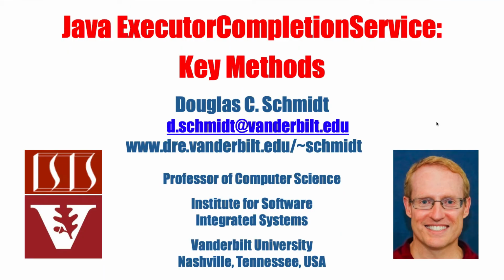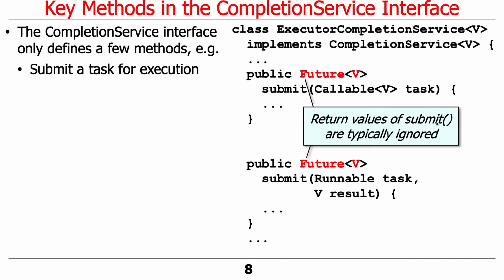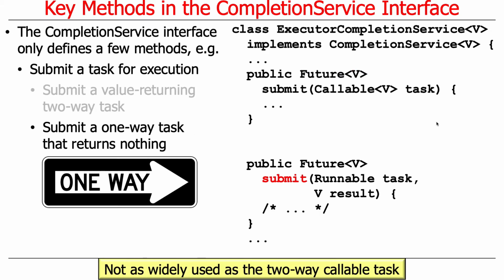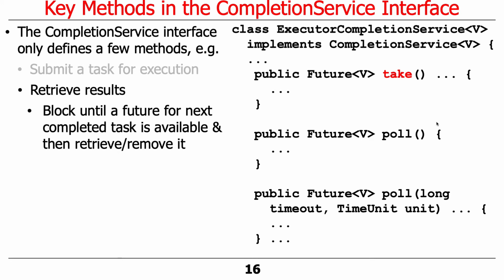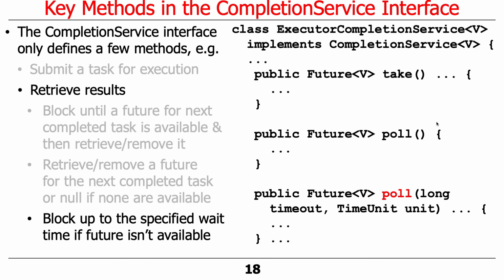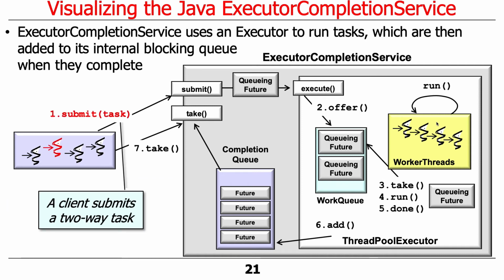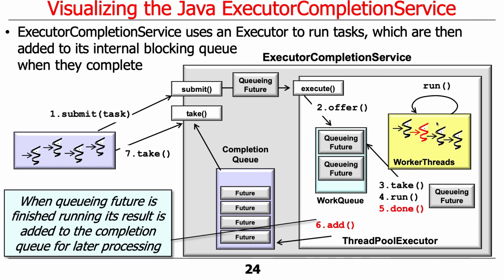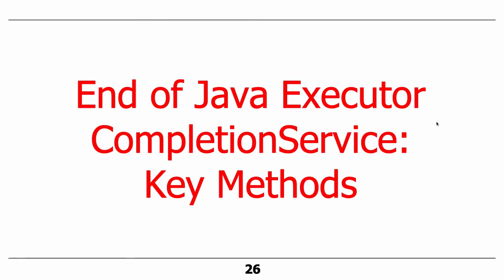Java ExecutorCompletionService: Key Methods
This video examines the key methods in the Java ExecutorCompletionService class.